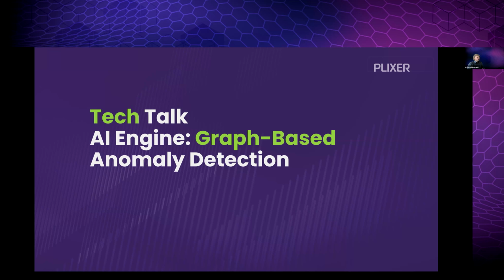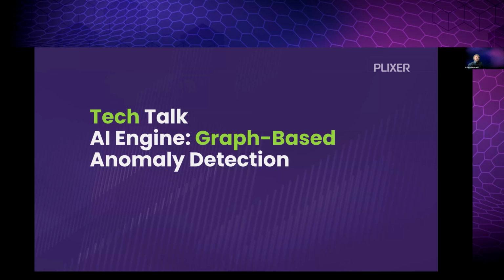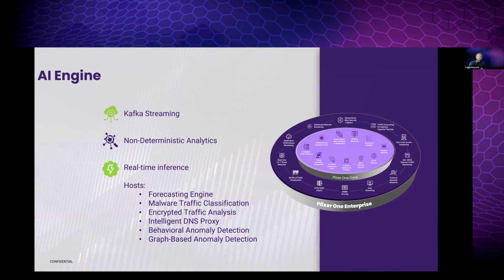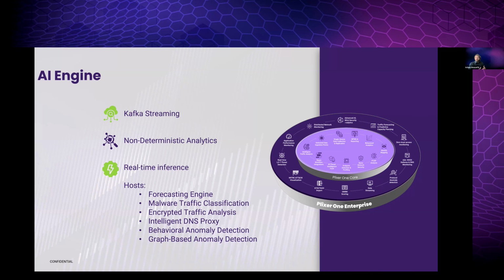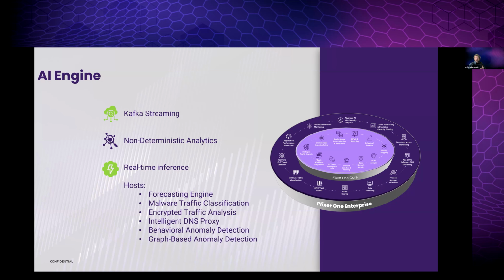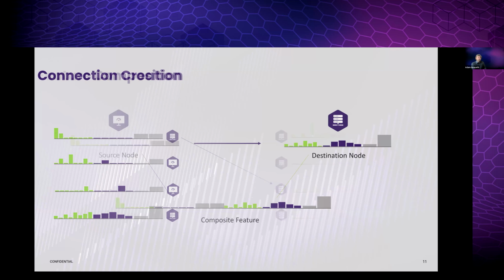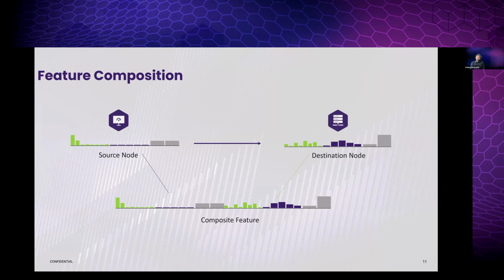Tech Talk: AI Engine: A look at Transformative AI for Deep Insight into Anomalous Traffic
Graph-based anomaly detection transforms how network operators uncover threats and service issues by providing a deeper, relationship-driven understanding of all network activity traversing the eco-system. Unlike traditional methods that analyze isolated data points or rely on predefined rules, a graph-based approach leverages AI, ML, and graph theory to map and analyze the intricate relationships between users, devices, and services. This increased contextual awareness enables operators to detect nuanced, relational anomalies—such as abnormal lateral movement, unexpected dependencies, or deviations in traffic patterns—that signal early-stage threats, misconfigurations, or service degradation. By analyzing how entities interact rather than just their individual behaviors, graph algorithms offer unparalleled visibility into evolving risks across complex, high-traffic environments. This proactive approach empowers network teams to mitigate threats and performance issues well before they impact security, reliability, or user experience.

Key Takeaways for You:
* Learn how graph theory AI differs from other traditional ML/AI methods
* See practical approaches for constructing graph representations from IPFIX data and applying data science and machine learning models for anomaly detection in real-time
* Participate in the discussion on the importance of network induction in the active modeling of network topologies

What does this mean for you/your business?
* Enhanced Detection Capabilities
* Deeper Insights into traffic
* Proactive Network Management

Practitioners leveraging AI graph-based anomaly detection gain improved visibility into network behaviors, enhancing their capability to respond proactively to security incidents and operational challenges.

The technique empowers network administrators, security analysts, and IT professionals to better understand the underlying relational structure of network data and pinpoint issues before they escalate.